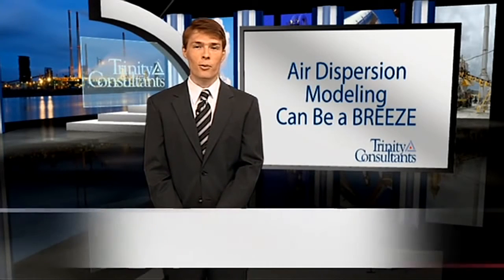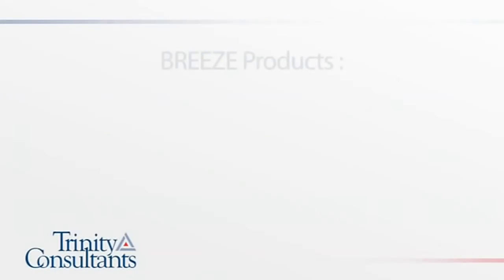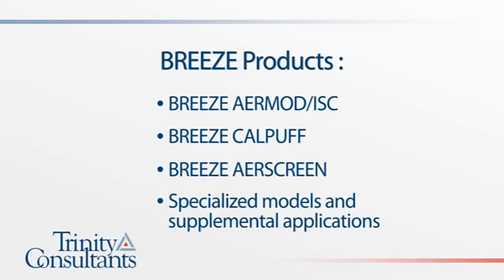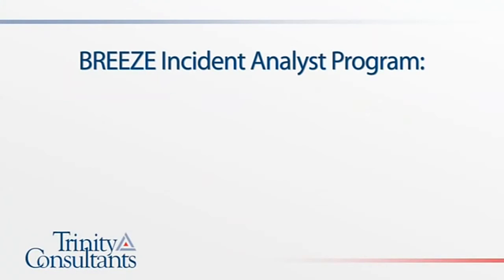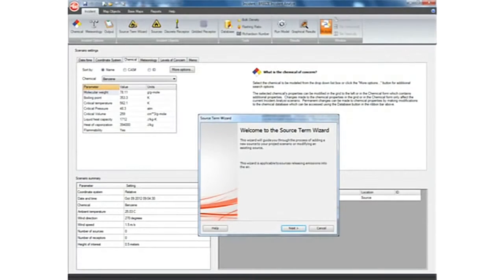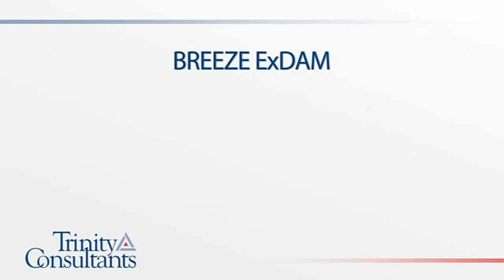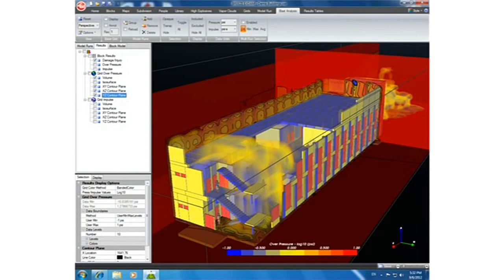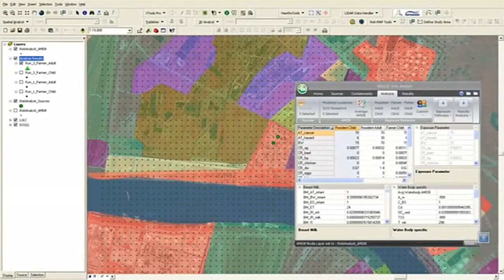Air Dispersion Modeling Can be a BREEZE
Brian Holland (CCM), a Senior Scientific Specialist and Meteorologist at Trinity Consultants, explains how BREEZE software makes air dispersion modeling easy.

BREEZE® is the market-leading air dispersion modeling software used by environmental professionals around the world. Having been a Microsoft® Silver Application Development Partner for years and still adhering to the Microsoft standards, our products are designed with the best development tools and design protocols, enhancing their reliability and usability. BREEZE modeling software is used for air quality impact assessment, multi-pathway human health risk assessment, emergency response and risk management and site safety evaluation.